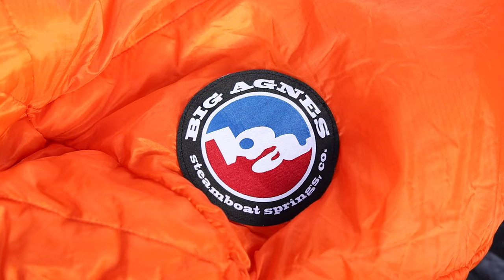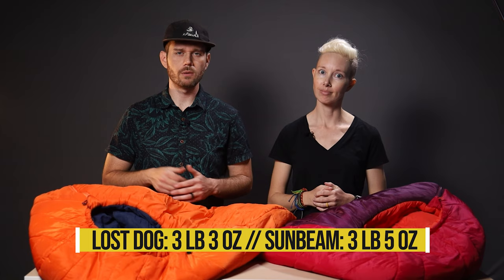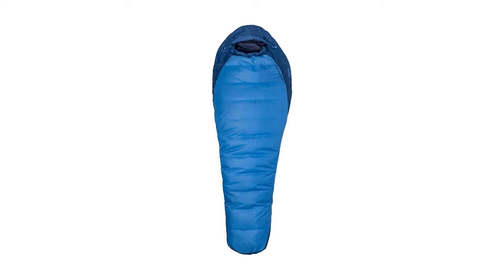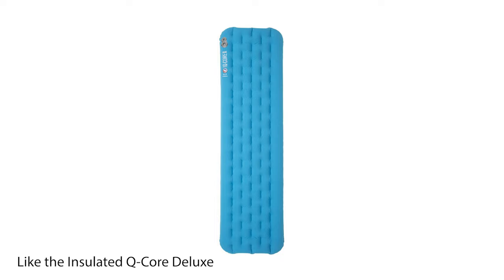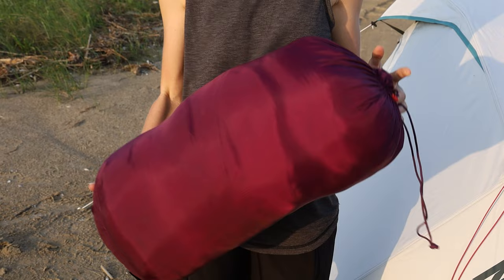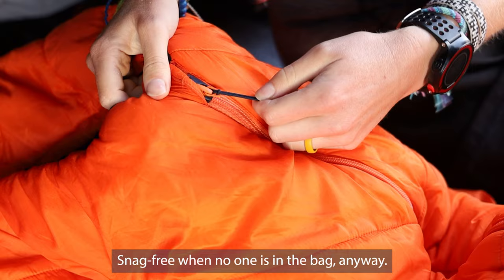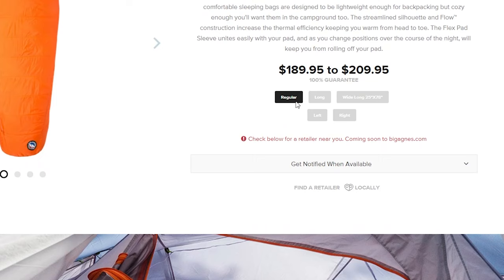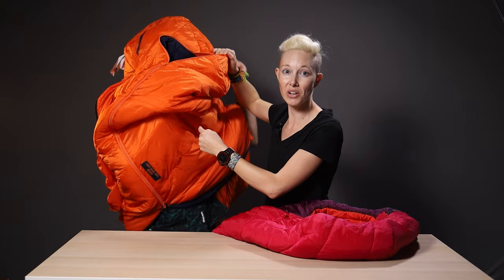Big Agnes Sleeping Bag Review: The Sunbeam and Lost Dog 15°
The Big Agnes Sunbeam 15 and the Lost Dog 15 are high-quality bags with a lot of really nice, high-quality features that make them super comfortable. Lost Dog (PAID LINK) Sunbeam (PAID LINK)